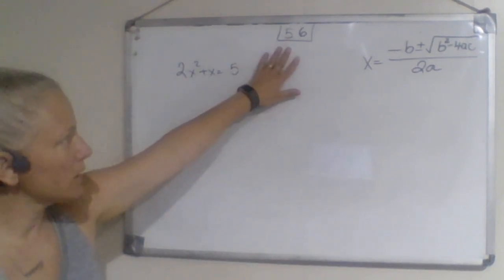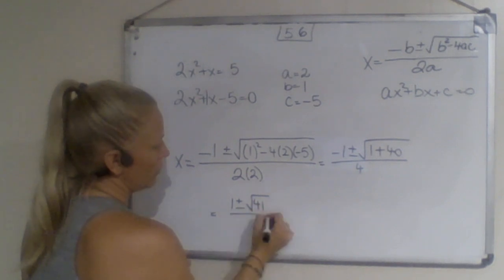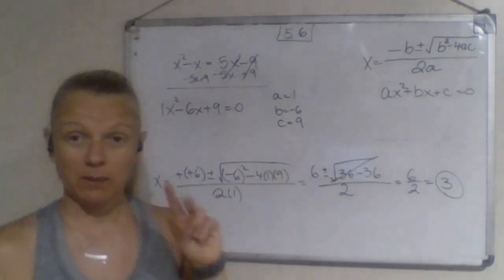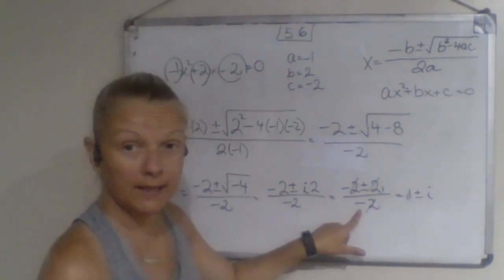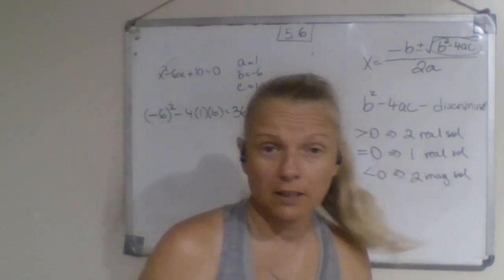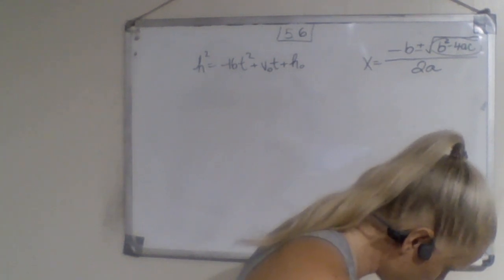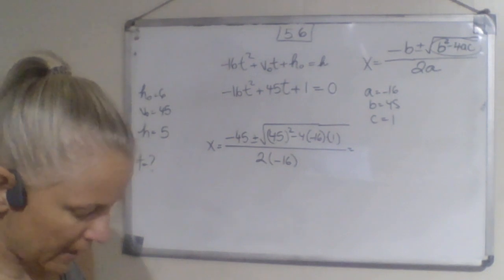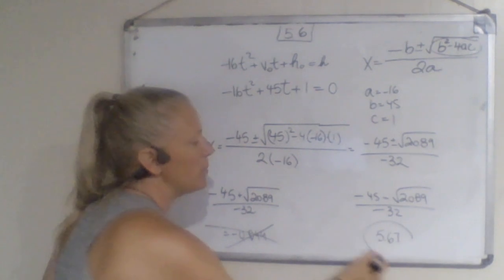Algebra 2 - 5.6